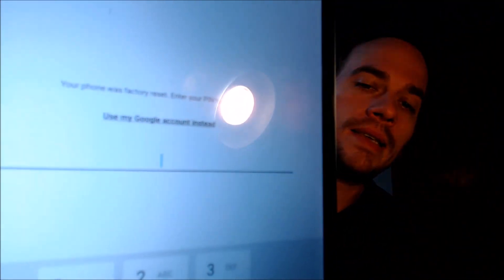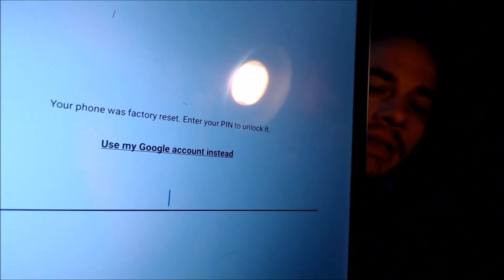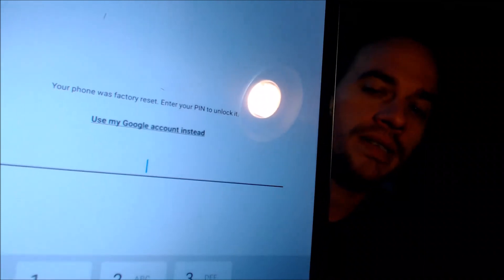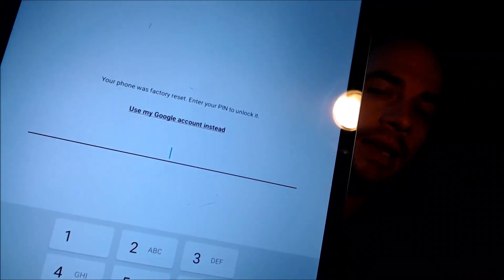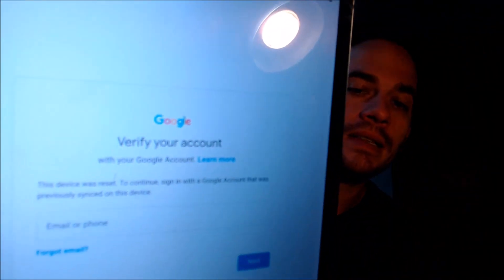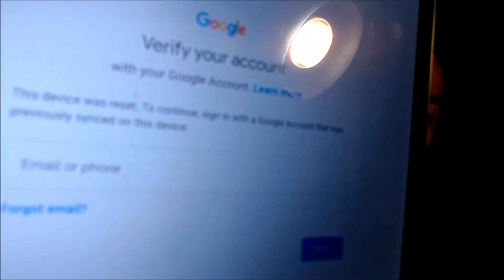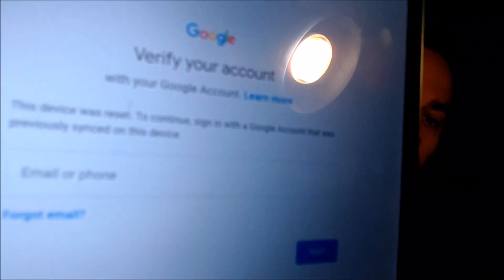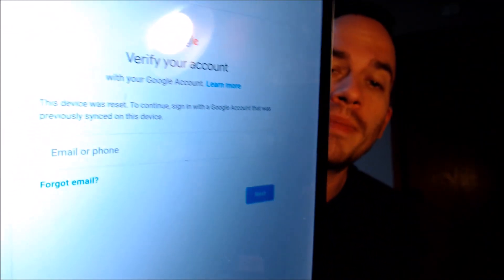Disable Bypass Remove Google Account Lock FRP on Samsung Galaxy Tab S7 FE SM-T738U!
Video showing a Google Account Lock (FRP) successfully being bypassed/removed on a T-Mobile Samsung Galaxy Tab S7 FE (model number SM-T738U). Google includes this security feature with all devices on Android 5.1 and up so that when a device is reset without first removing the Google account, the device is locked to the previous owner's account. This process that we do to the device allows a bypass of the screen that asks for the Google account of the previous user.

This can also be done for other models of the Tab S7 FE, like:

SM-T730
SM-T733
SM-T735
SM-T735C
SM-T735N
SM-T736B
SM-T736N
SM-T737